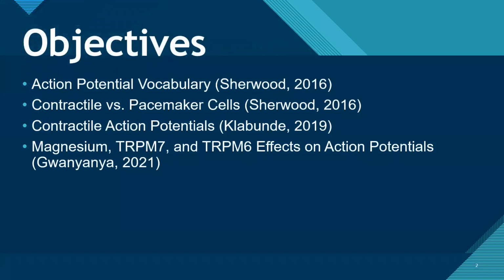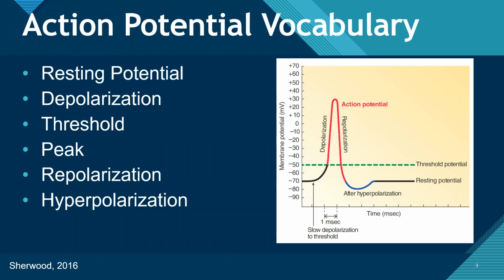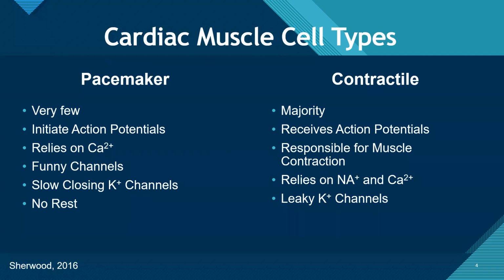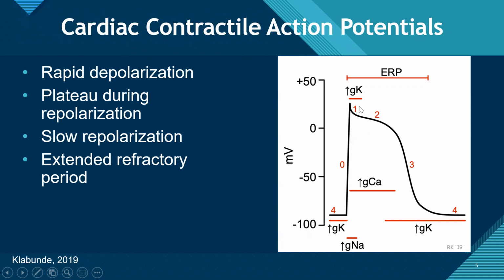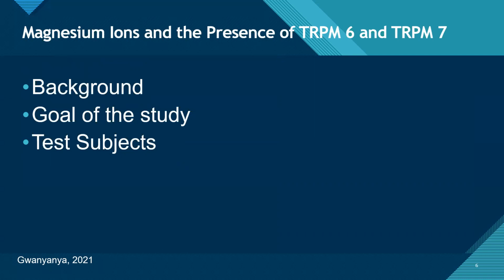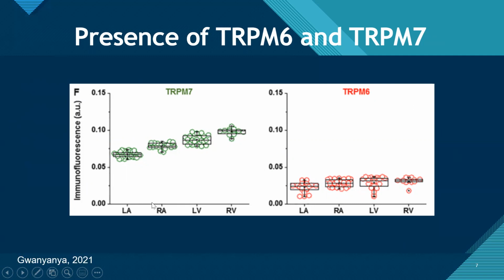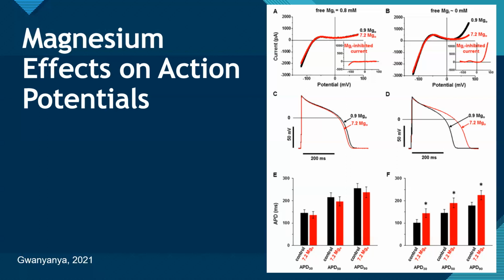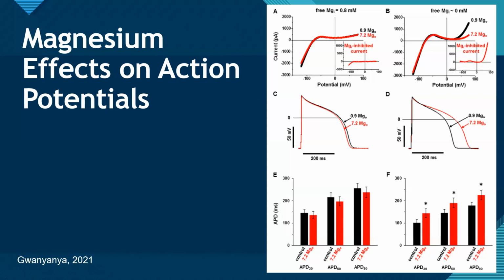Action Potentials of Cardiac Contractile Cells